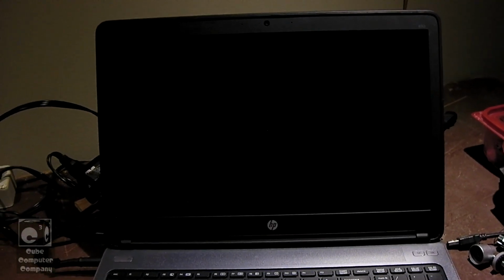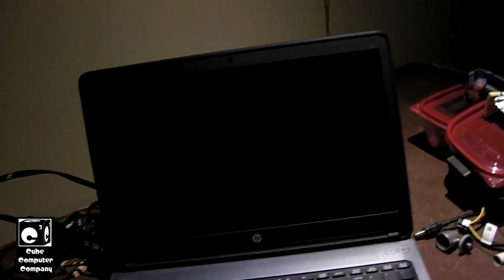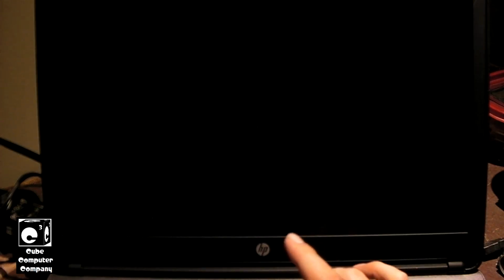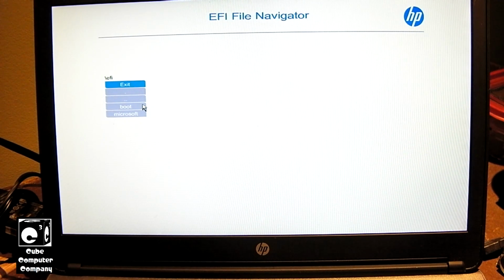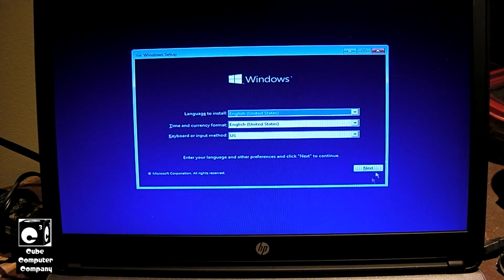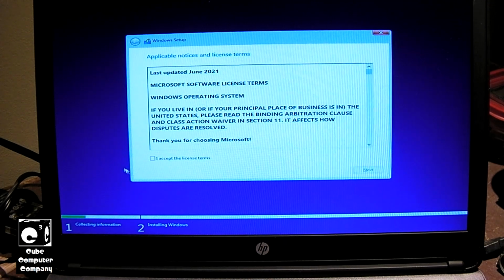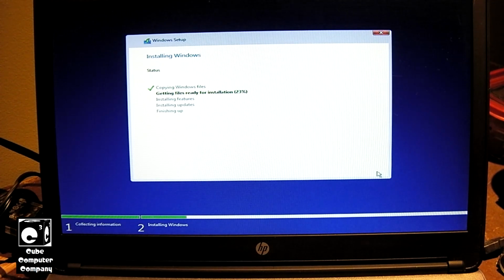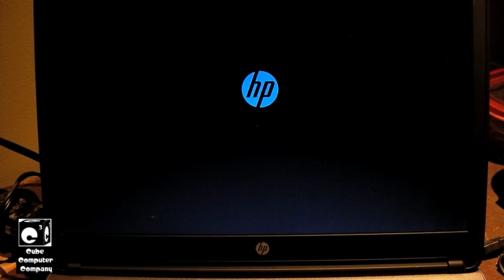Booting into UEFI Windows setup on the ProBook 650 G1... A little different than usual!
In my previous video about this laptop, I had mentioned that while the laptop is overall well designed and built, the UEFI BIOS/firmware on this thing is not so great. An example of this is starting Windows 10 installation. While most computers out there would boot the installation by selecting the UEFI boot option for the flash drive or DVD with the installation media, this laptop does things a bit differently. On this machine, it appears you must either (1) boot from the setup disk using the classic MBR boot option (and later run mbr2gpt to convert the installation), or (2) manually browse for and load the EFI boot image yourself from the installation media. Maybe in the enterprise world this method makes perfect sense, but I would think it would also make sense to just simply select the USB drive or DVD drive as a UEFI boot option.